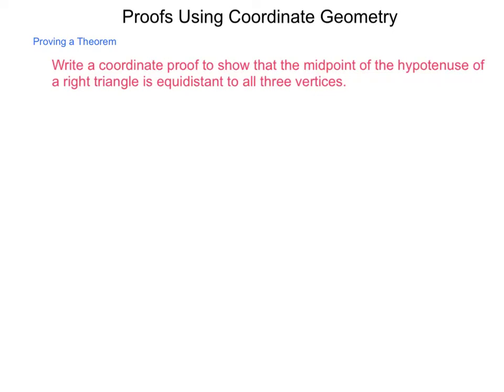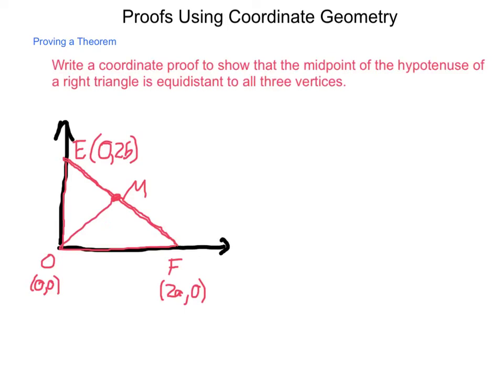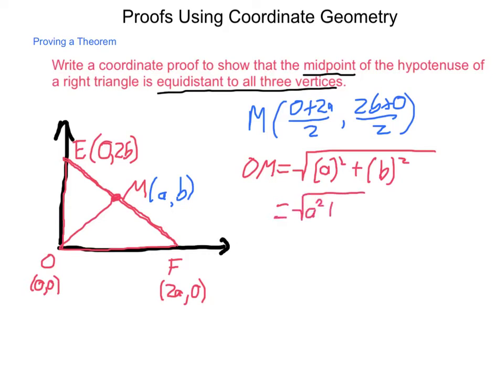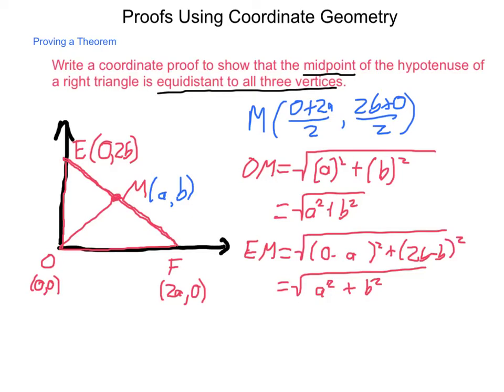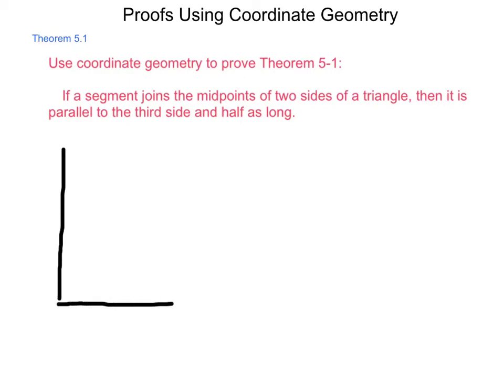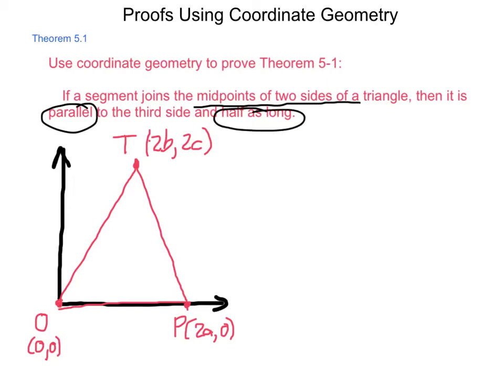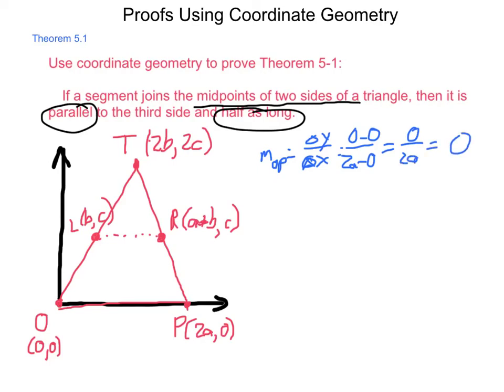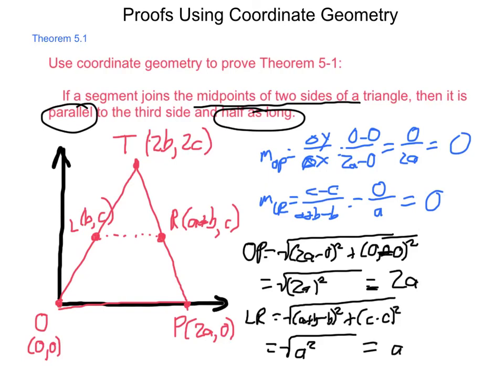Geometry 6.9 Proofs in Coordinate Geometry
This lesson uses the coordinate geometry established in the previous lesson to prove two different theorems. The methods and procedures of coordinate proofs are shown.